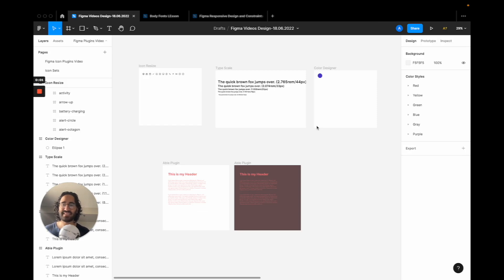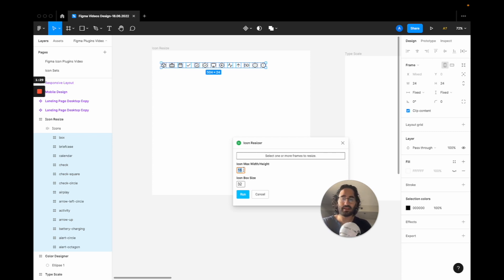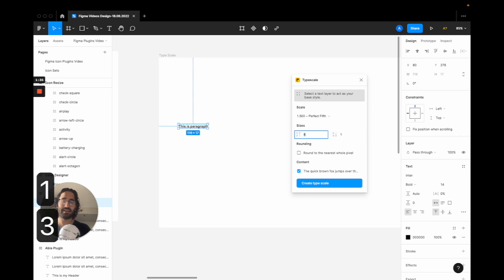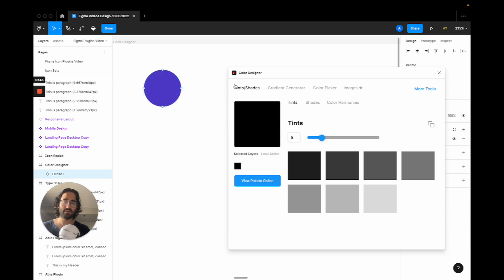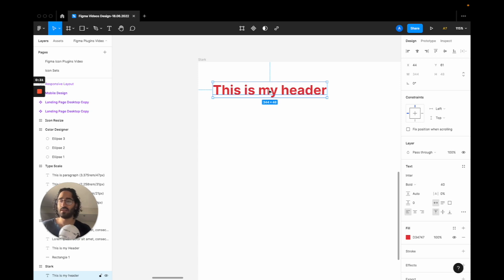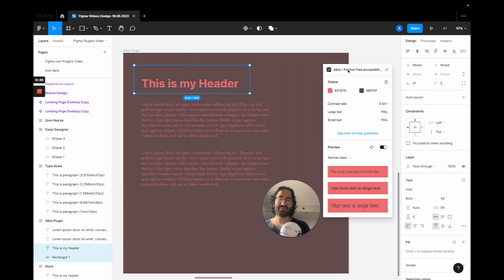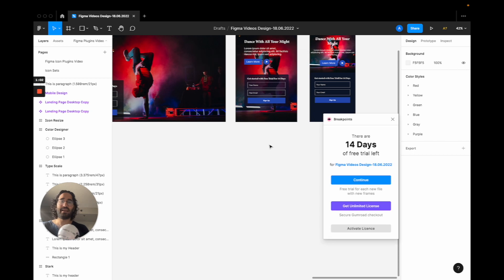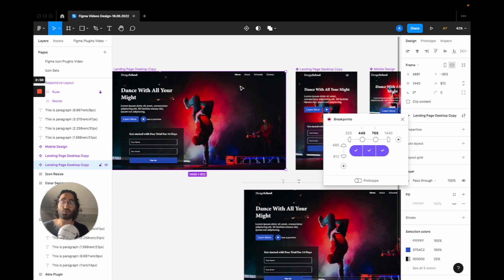Figma Plugins: Best 5 Design System + Accessibility Plugins in 2022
Hey guys, in this video I will show you the best 5 plugins on Figma that will let you create your design systems more efficiently and also create more accessible UI designs.

I use these plugins in my user experience design work and the 4th one is a  great plugin for accessibility that I can vouch for.

If you like this video, you might also be interested in my Top 5 Unknown Figma Plugins video:

Chapters:
0:00 - Intro
0:20 -   Icon Resize
1:55 -  Type Scale
4:42 -  Color Designer
6:31 -   Stark
8:05 -  Able
12:29 - Outro